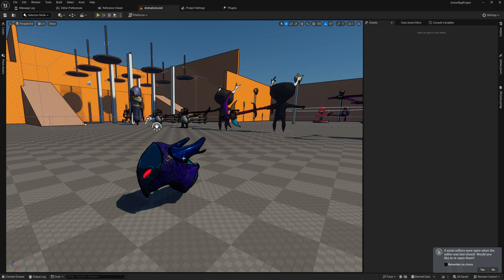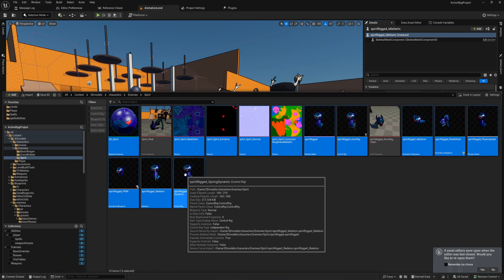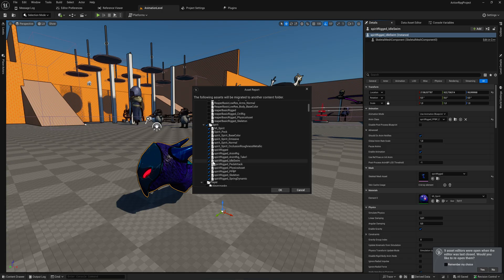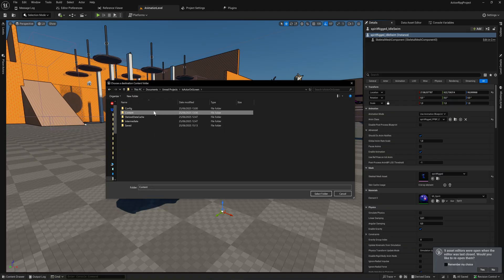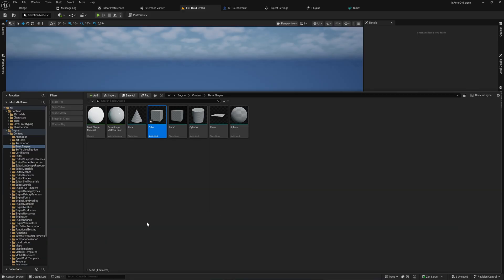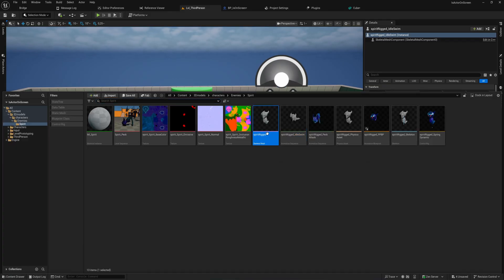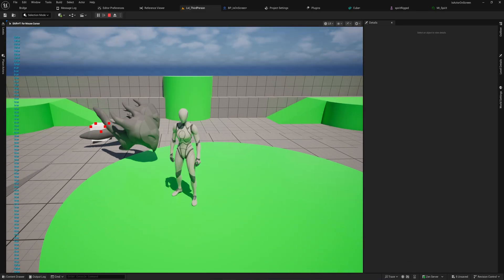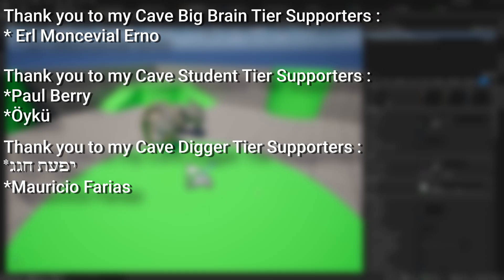How to : Move Unreal Assets to a New Project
You may have assets in 1 project that you now want to re-use in another project. While copying the .uasset files inside your OS technically will work... it's kind of bad to do that, because there's every chance you'll leave behind some sort of dependency and break your assets. Luckily, unreal has a built in feature that lets you copy over assets from 1 project directly into another with all related assets to it coming along!